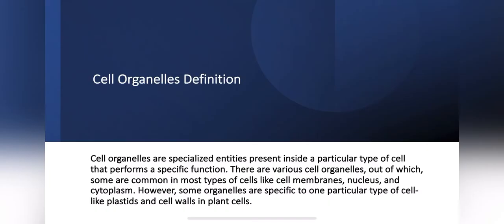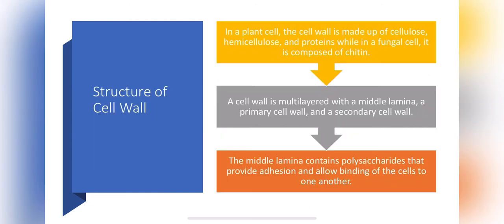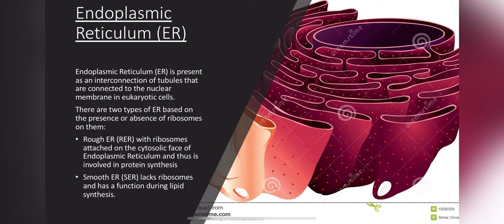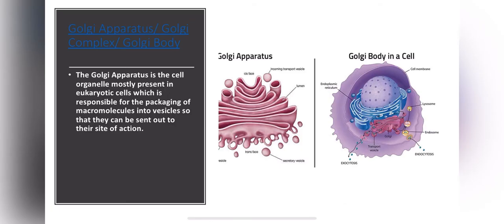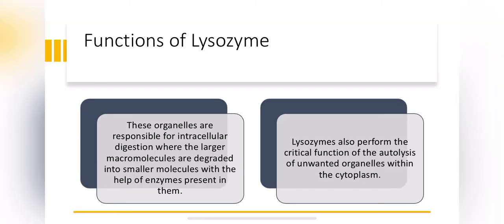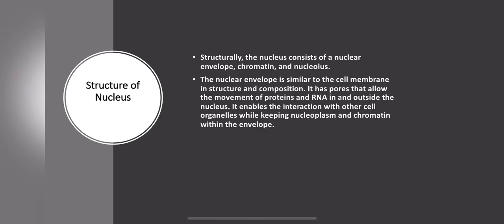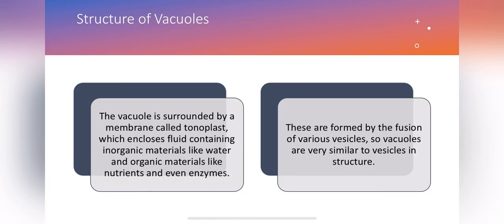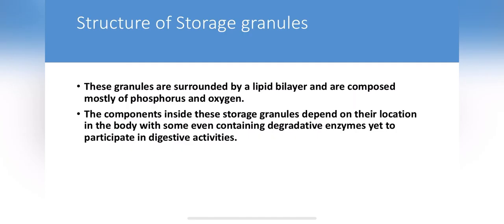Cell organelles @the futurian